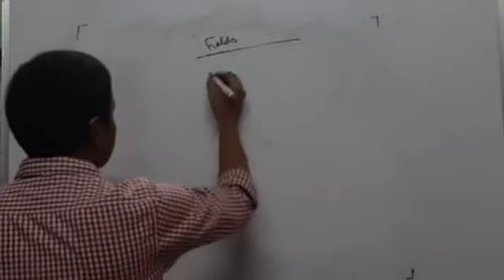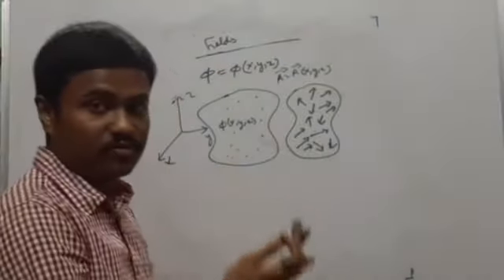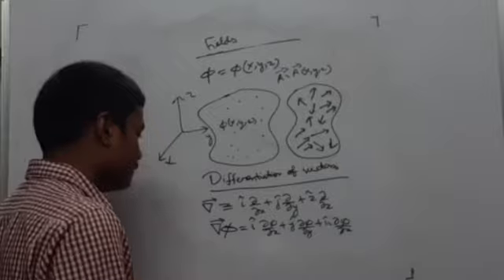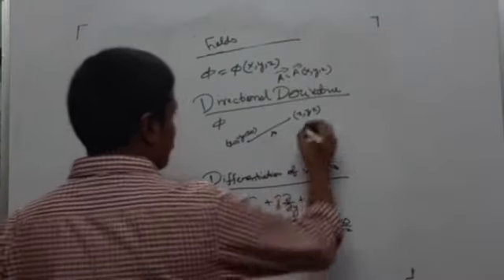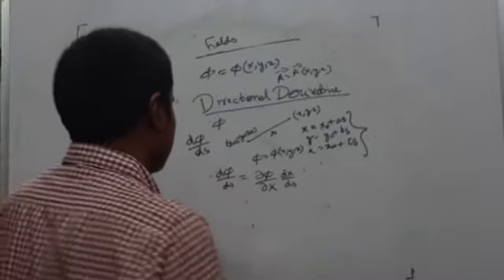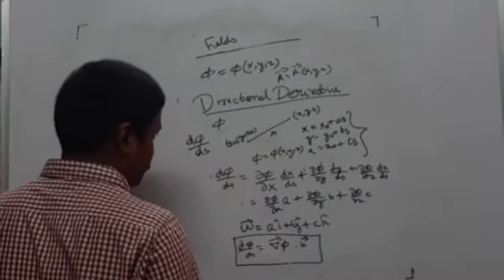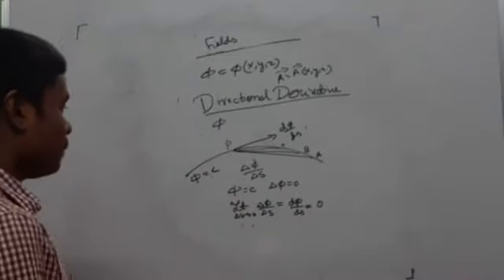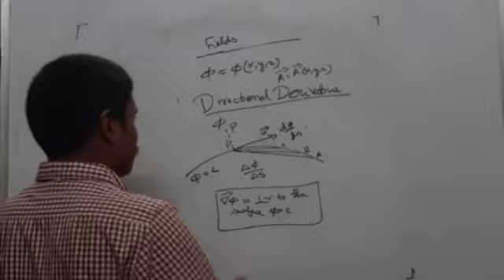Fields, Directional Derivative and Gradient IIT JAM PHYSICS/ CSIR UGC NET/JEST PHYSICS tricks how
IIT JAM PHYSICS/ CSIR UGC NET/JEST PHYSICS  tricks how to crack Discu

GIVE US A CALL / WHATSAPP AT / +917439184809/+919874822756 VISIT OUR FOR COMPLETE LECTURES / STUDY MATERIALS /NOTES /GUIDANCE / PAST YEAR SOLVED +SAMPLE PAPERS /TRICKS /MCQ / SHORT CUT/ VIDEO LECTURES /LIVE + ONLINE CLASSES Also find us at…. FACEBOOK INSTAGRAM SLIDE-SHARE ON COURSES LINKEDIN TWITTER